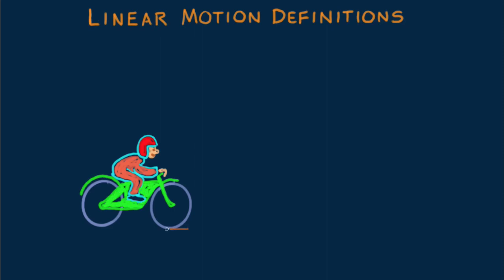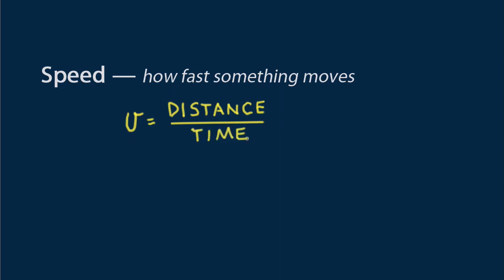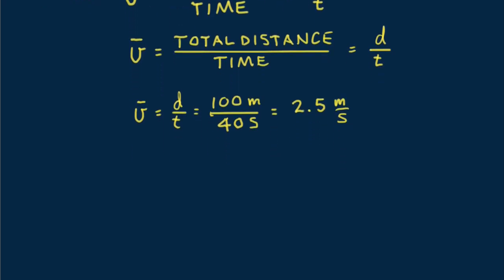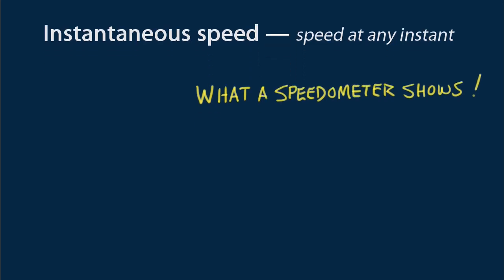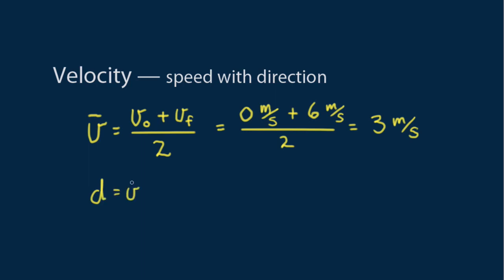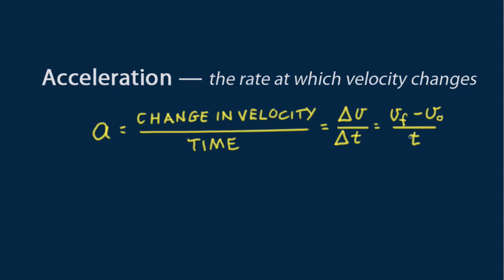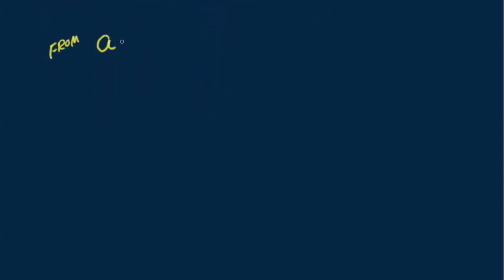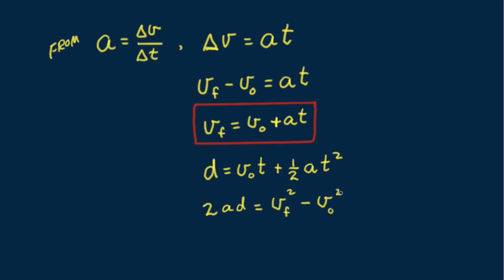Doğrusal Hareket Tanımları